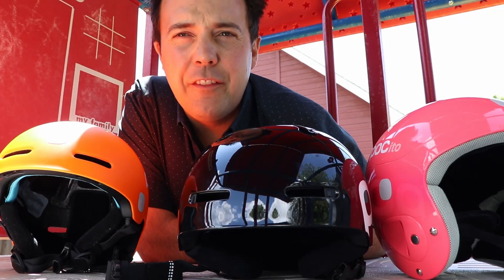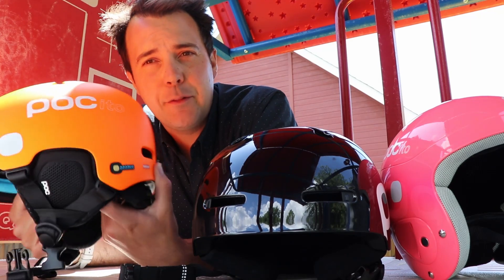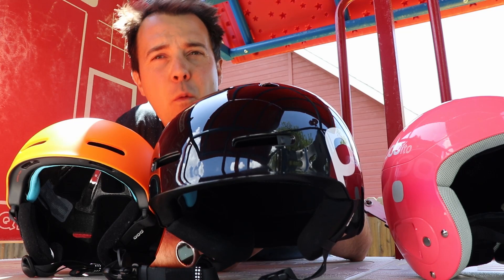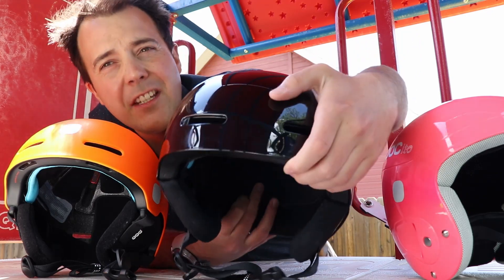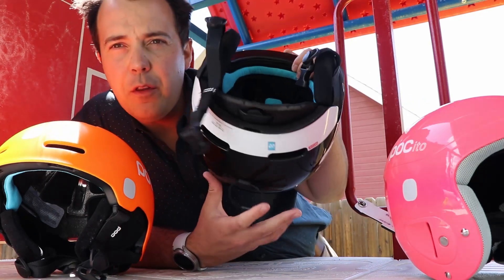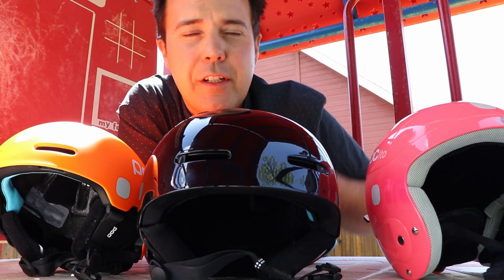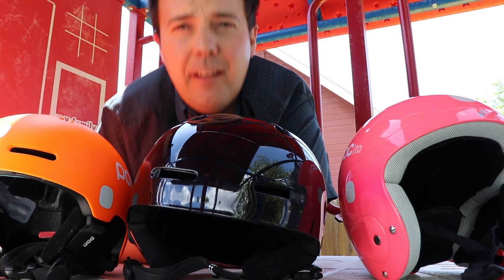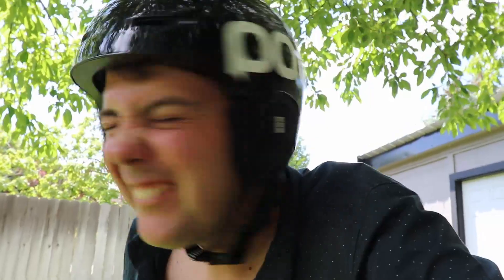The 3 Different Types of Helmets: Soft Ear VS Hard Ear Ski Helmets: The Truth about Helmets Part 2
The Difference between MIPS, Hard Ear, Soft Ear, SPIN, Multi Impact and Single Impact Helmets. Former Ski Racing Magazine Editor does a deep dive on the different types of helmets with some real world testing.